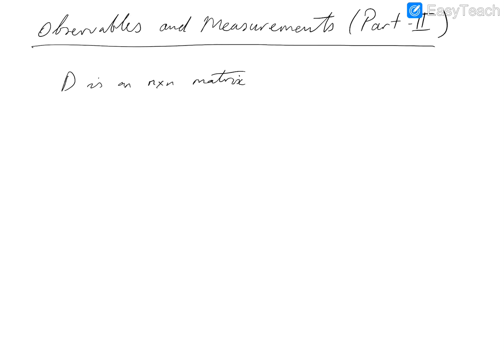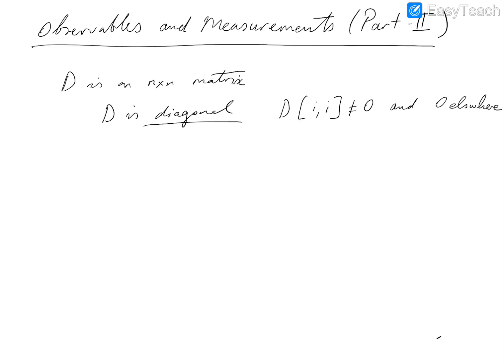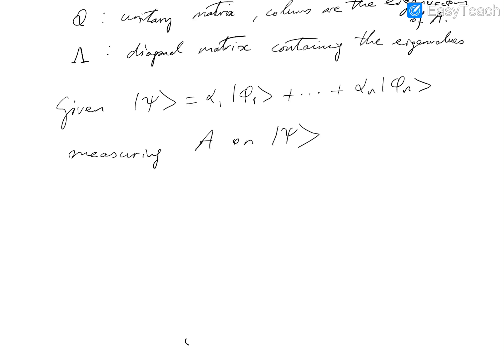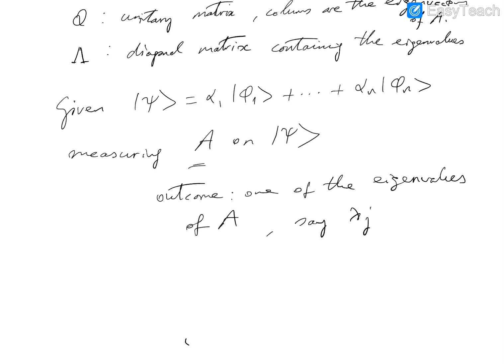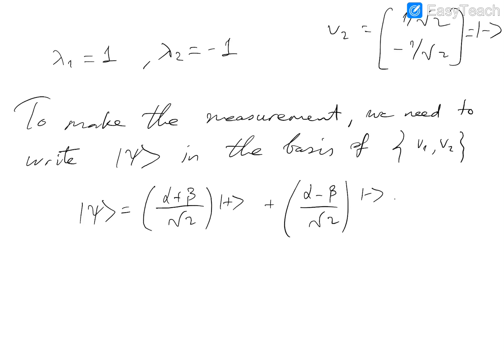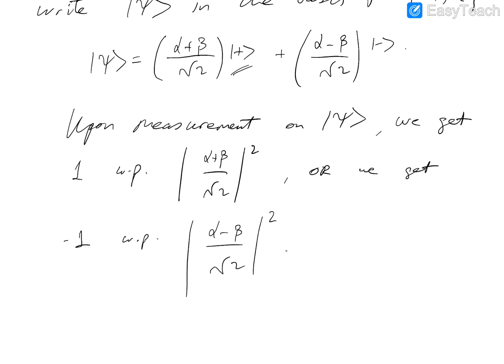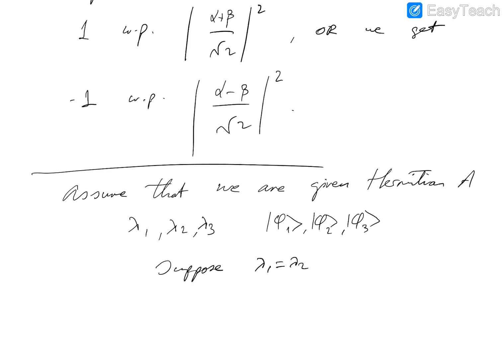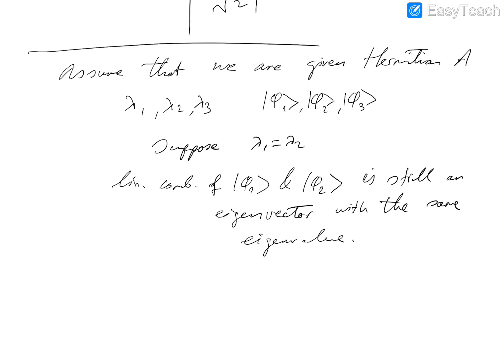QC Theory Lecture 7 Observables and measurements Part II